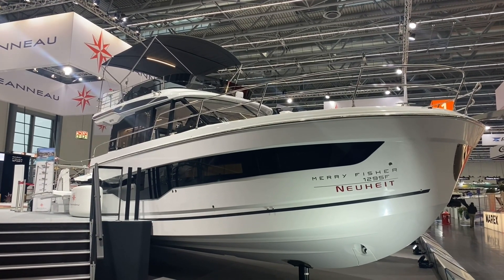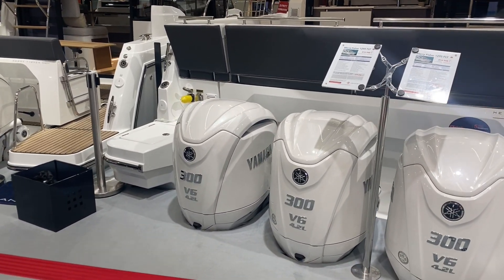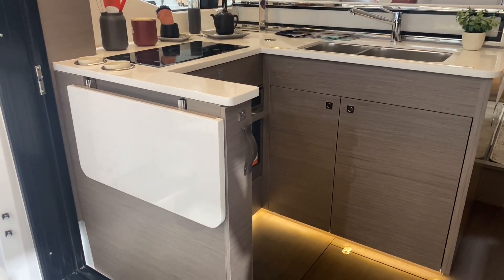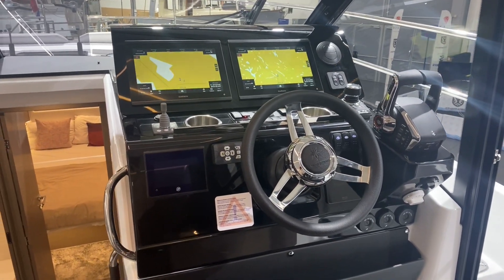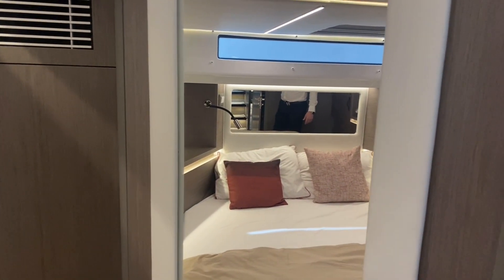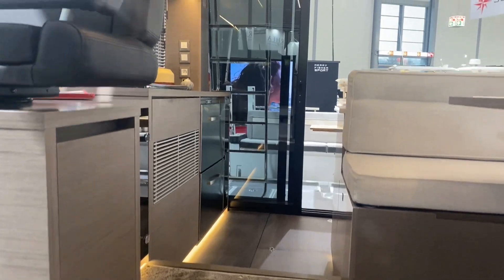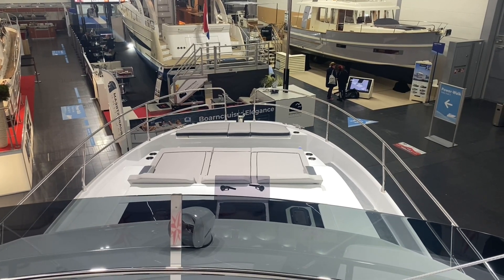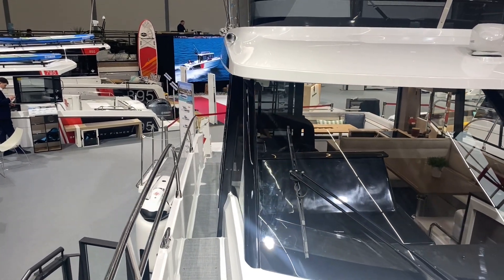Jeanneau Merry Fisher 1295 Fly walk through at Dusseldorf Boat Show 2023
The Jeanneau Merry Fisher 1295 Fly is the latest and biggest Merry Fisher in the Jeanneau range offering 3 cabins and two heads with a high than ever before quality of finish.